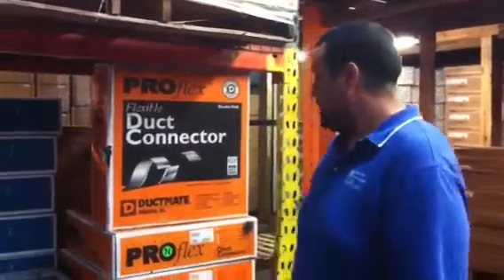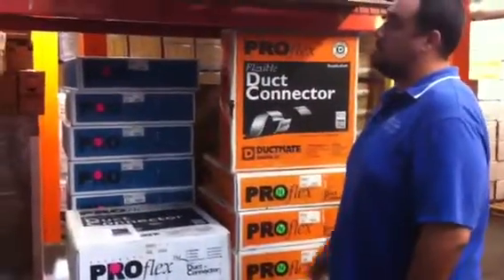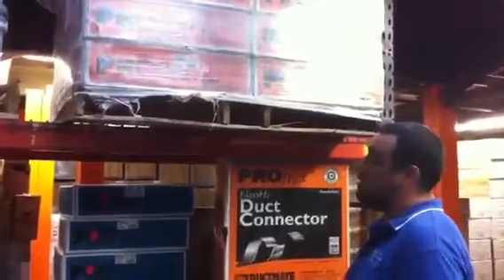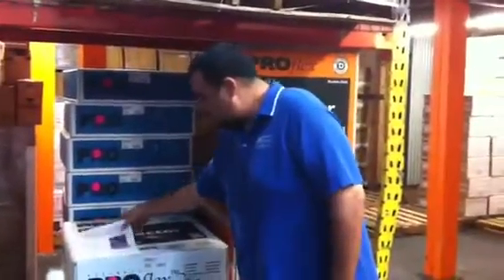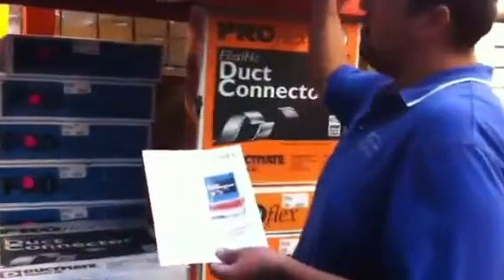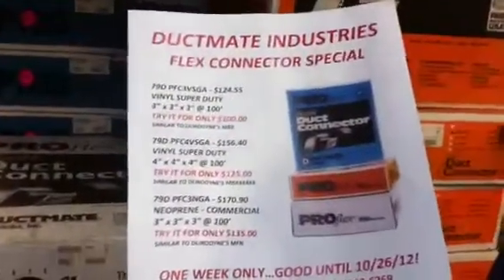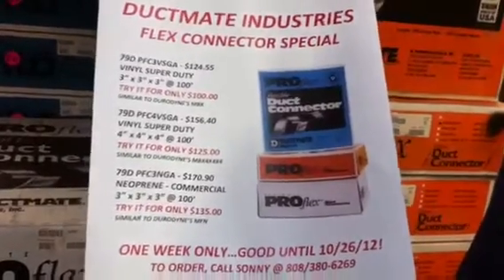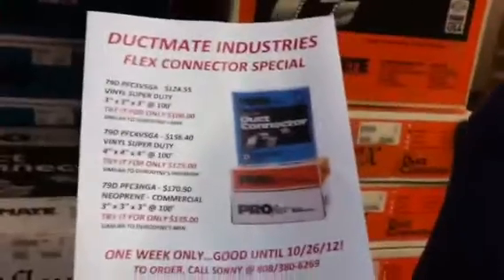Ductmate Minute Mondays - PROflex Flex Duct Connectors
Call Sonny @ Admor HVAC Products (808/380-6269) for all your Ductmate needs!